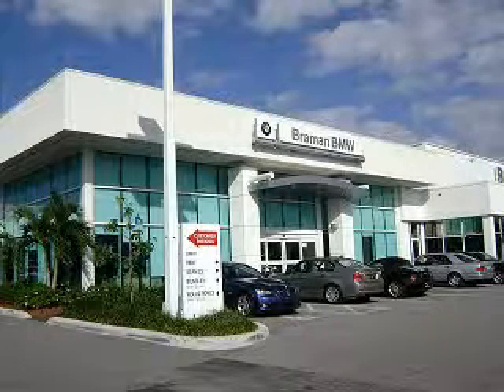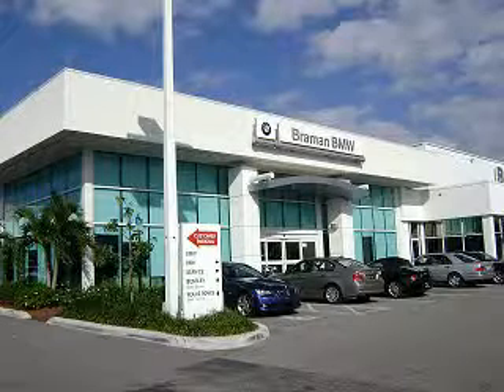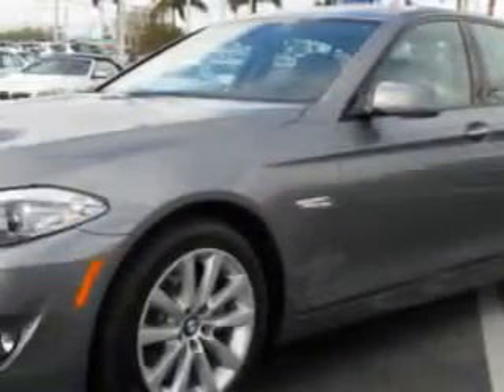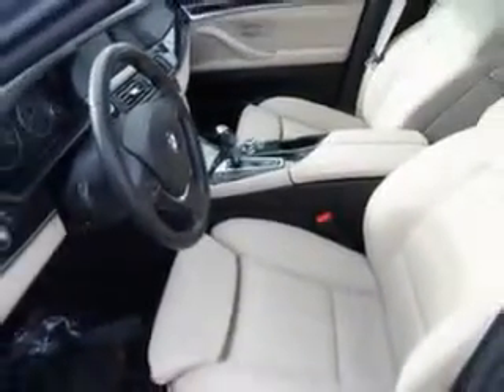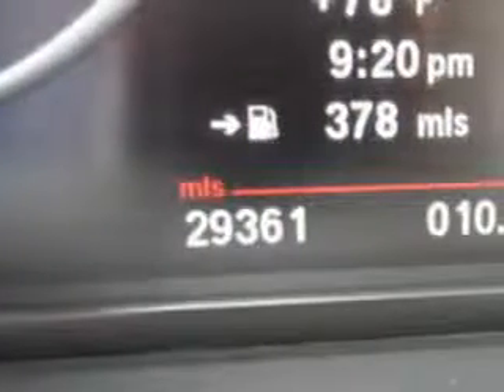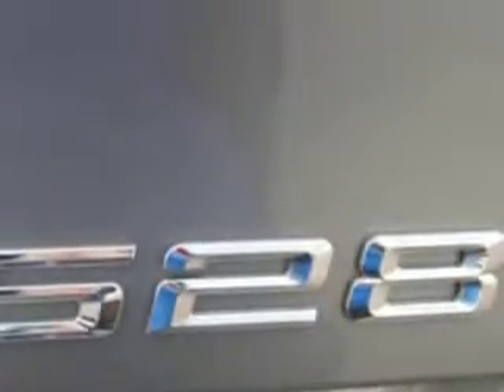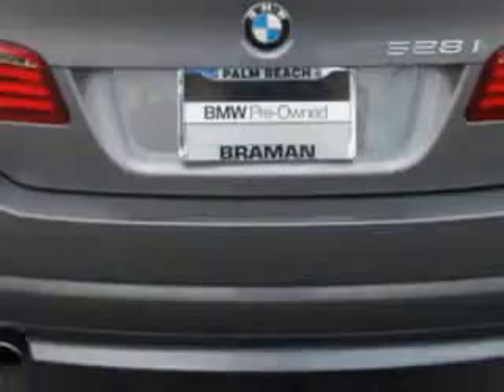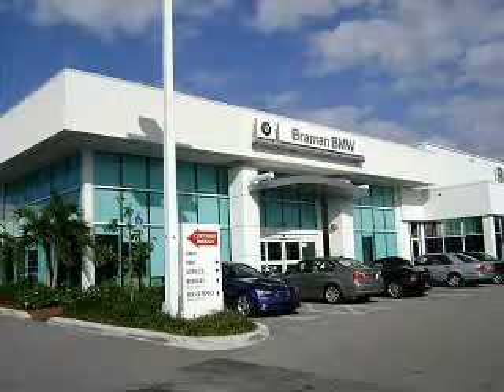2011 BMW 5 Series Braman Motor Cars West Palm Beach, FL 33409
BMW Series Ready for the very best? Let Braman Motor Cars show you what luxury really means. You will love this Space Gray Metallic Bmw 5 Series Sedan, equipped with a 6 Cylinder engine and an automatic transmission. Enjoy an exceptional 32 miles to the gallon on this luxury car with features like Leatherette Upholstery, Moon Roof, Heated Outside Mirrors, Power Driver and Passenger Seating, power Moon Roof, Xenon Headlights, Run Flat Tire System, Tire Pressure Monitoring System, Rain Sensing Wipers, Passenger Seat Height Adjust, on steering wheel audio and cruise controls, BMW Assist and Bluetooth System, and much more. Enjoy the drive and have peace of mind in this Bmw 5 Series. See us at Braman Motor Cars today!
MILES: 29,348
VIN:WBAFR1C55BC743524

Braman Motor Cars
2901 Okeechobee Blvd.
West Palm Beach, Florida 33409